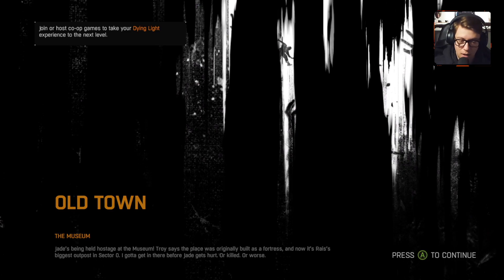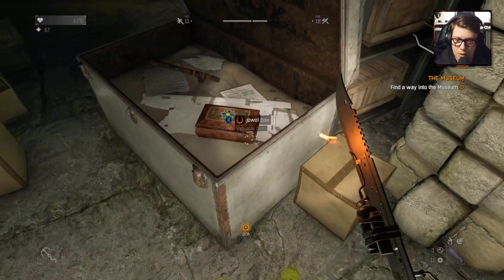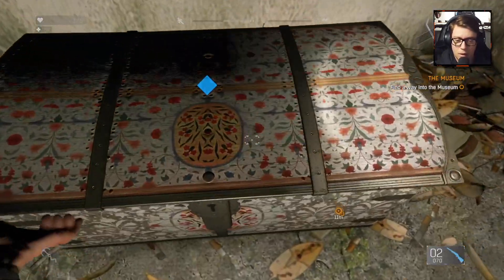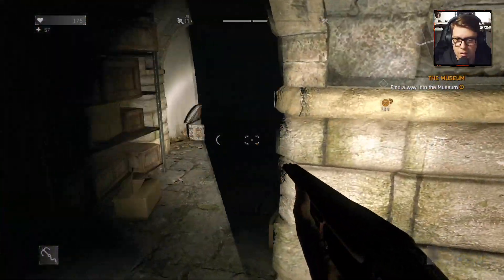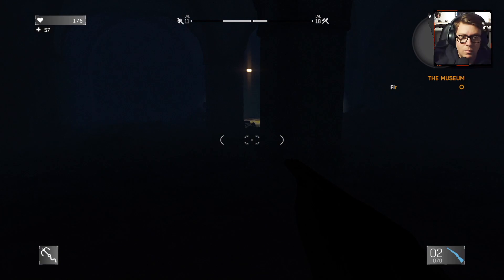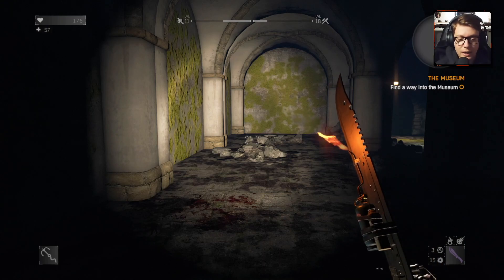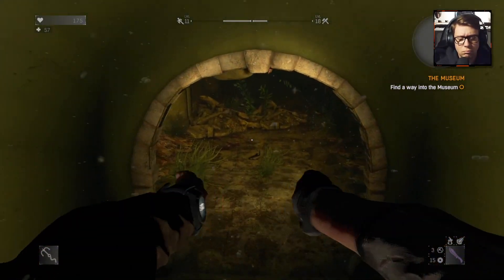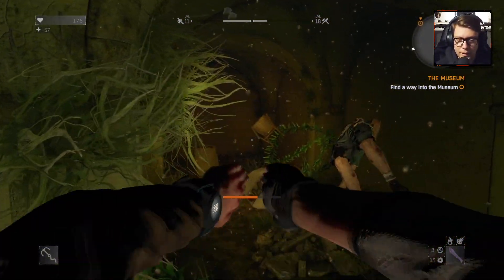DYING LIGHT Walkthrough Gameplay | Part 26: Rescue Jade (FULL GAME)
Dying Light is a 2015 survival horror video game developed by Techland and published by Warner Bros. Interactive Entertainment. The game's story follows an undercover agent named Kyle Crane who is sent to infiltrate a quarantine zone in a fictional Middle Eastern city called Harran. It features an enemy-infested, open-world city with a dynamic day–night cycle, in which zombies are slow and clumsy during daytime but become extremely aggressive at night. The gameplay is focused on weapons-based combat and parkour, allowing players to choose fight or flight when presented with dangers. The game also features an asymmetrical multiplayer mode (originally set to be a pre-order bonus), and a four-player co-operative multiplayer mode.

The development of the game began in early 2012, after the team completed the development of Dead Island. The game's parkour system emphasizes natural movement. To implement that, Techland had to abandon most of the story elements and construct them again from scratch. To create a story that would suit the taste of the American audience, the writing team collaborated with Dan Jolley. The story was inspired by both Heart of Darkness and The Plague. Announced in May 2013, it was released in January 2015 for Linux, PlayStation 4, Windows, and Xbox One. The game was planned to be released on PlayStation 3 and Xbox 360, but these versions were cancelled due to hardware limitations.

At release, Dying Light received mixed reviews from critics, with praise mainly directed at the combat, graphics, co-operative multiplayer, navigation and the day–night cycle, while receiving criticism regarding the story, difficulty, and technical issues. The game was the best-selling title of January 2015 and broke the record for first-month sales of a new survival-horror intellectual property.

The game was a commercial success, having sold 20 million units by April 2022. Techland committed to supporting the game, and released downloadable content packs, content drops and free updates for the game several years after the initial launch. An expansion, titled Dying Light: The Following, was released in February 2016. The sequel, Dying Light 2 Stay Human, was released in February 2022. At Gamescom 2024, Techland revealed a new project, titled Dying Light: The Beast. It will be a standalone title set thirteen years after the events of the first game, and will bring back protagonist Kyle Crane.